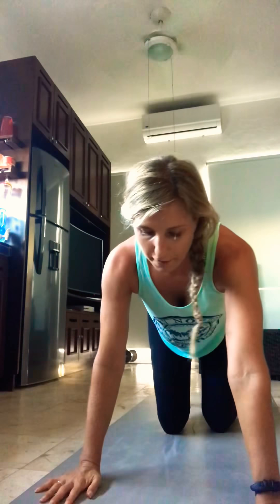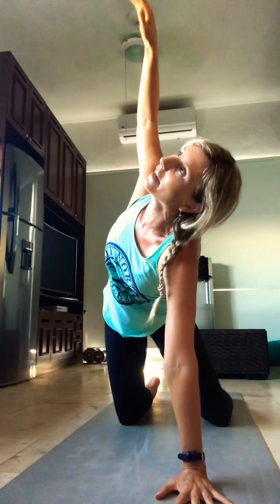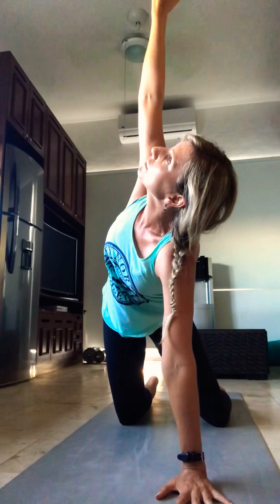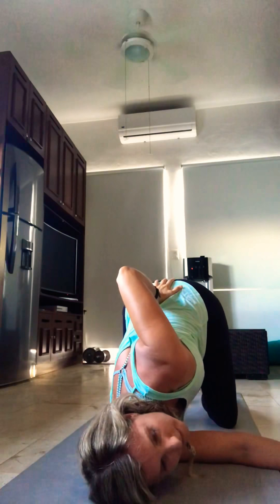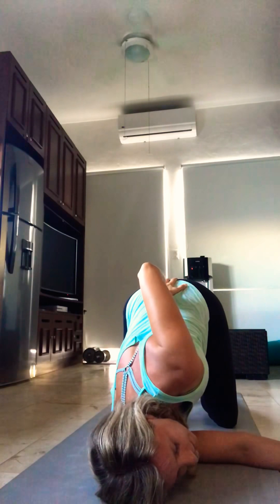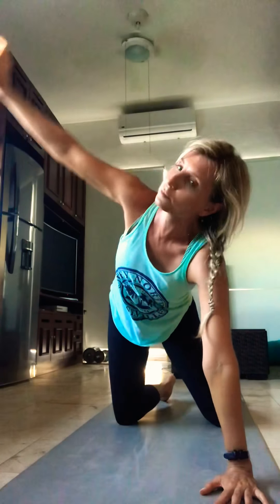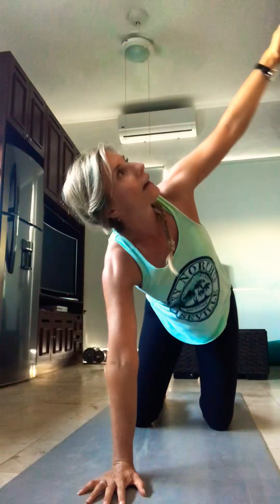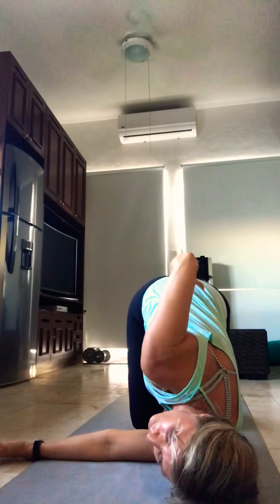Day 7 Plank Challenge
Stretches for day 7 rest day plank challenge